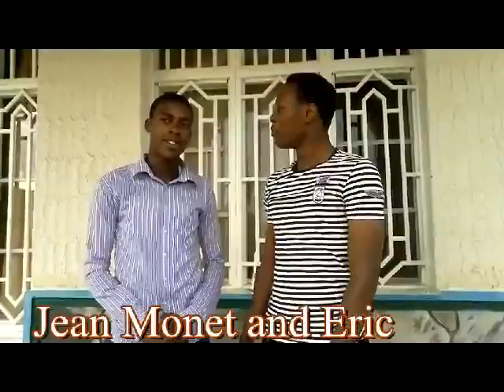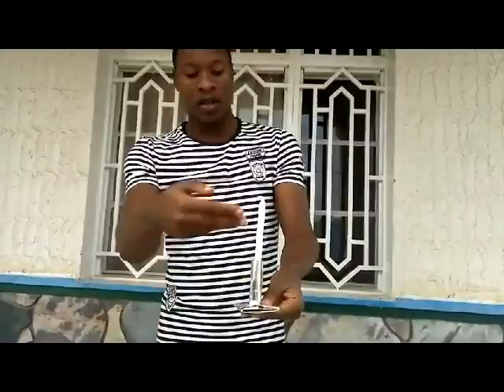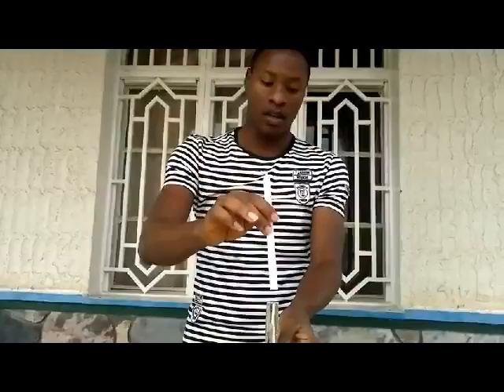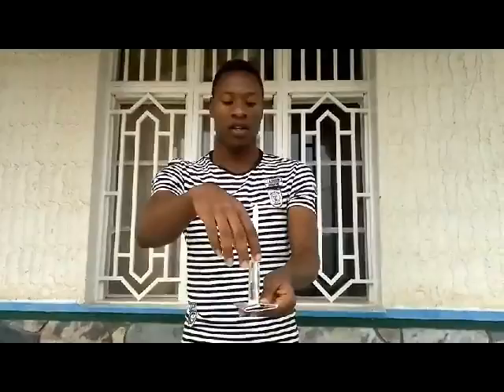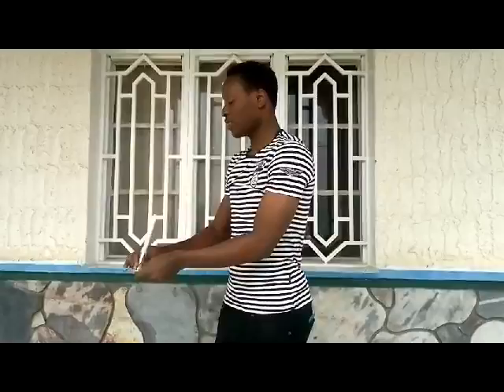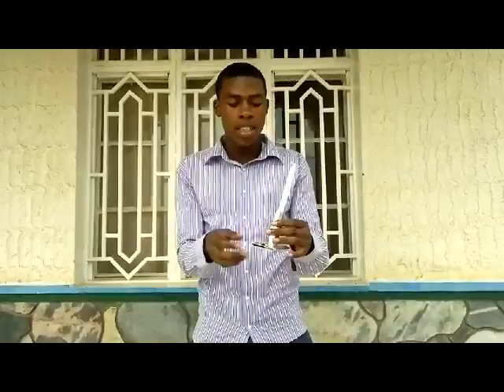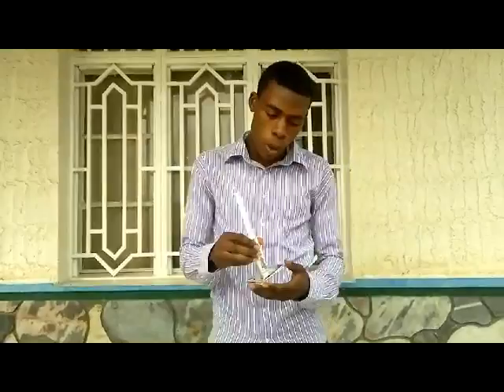Candle Holder Team1 Project